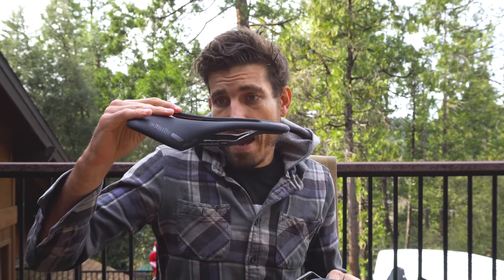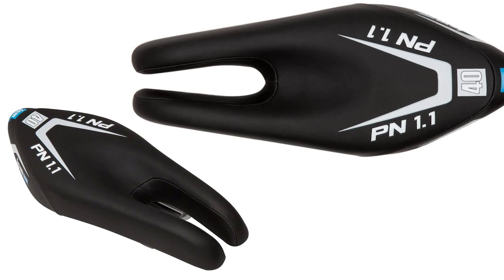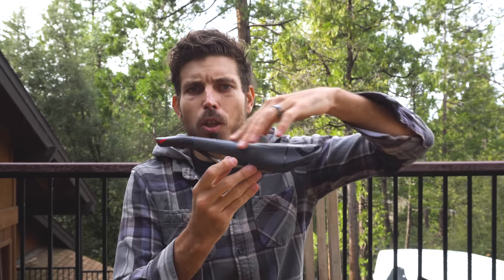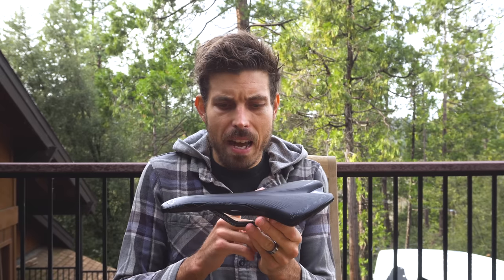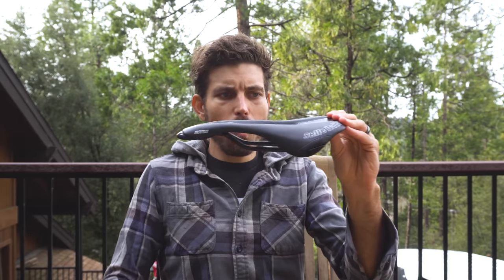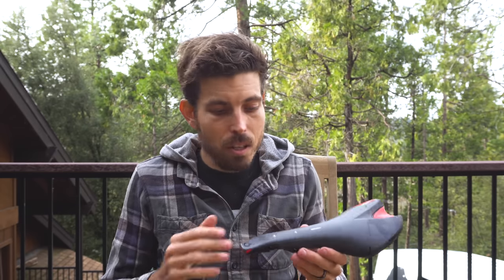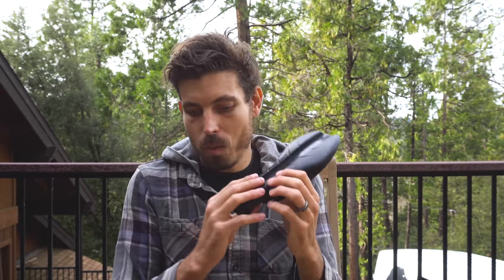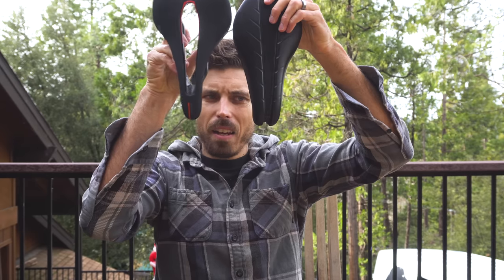Is a $400 cycling saddle worth it? (My experience with different saddles)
I talk about the 3 most popular styles of cycling saddles.

In this video about cycling saddles, I talk about the pointy ones, the ones with holes, and the stage looking ones. I talk about my experience with them and what you should look at when considering a new saddle for your bike.

Sella Italia SLR Kit Carbonio Boost Superflow Saddle
Selle Italia Novus TM Flow